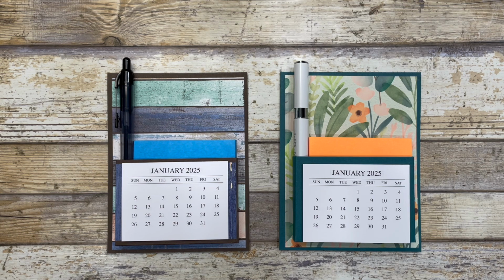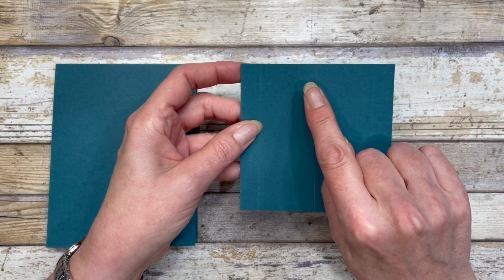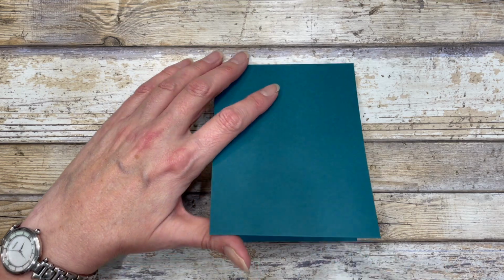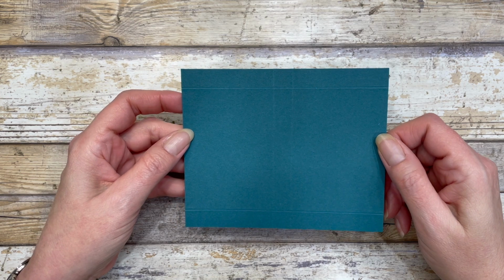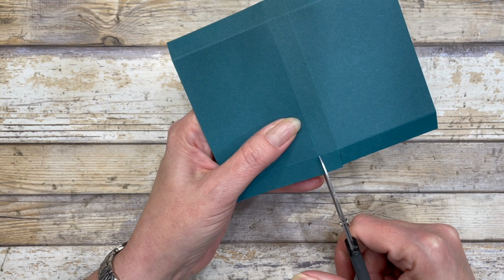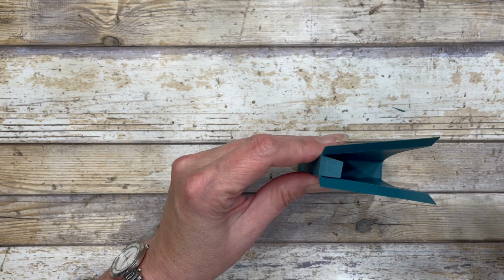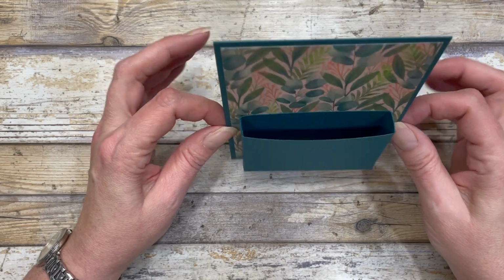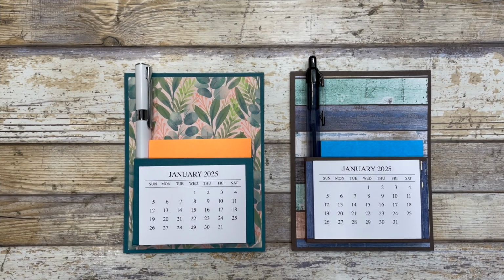Easy DIY Pocket Easel Calendar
Learn how to make this easy and functional pocket easel calendar using any supplies you have on hand! This quick and easy DIY project is perfect for keeping organized or gifting to friends. Follow along for step-by-step instructions and tips for creating your own stylish and unique calendar

Download the free tutorial for the cards featured in this video on the blog

Request a complimentary Stampin’ Up!

Live in the U.S.A? Shop my Stampin’ Up store for the products featured in this video as well as other fun papercrafting and card making supplies